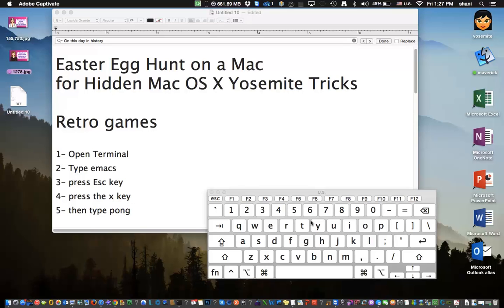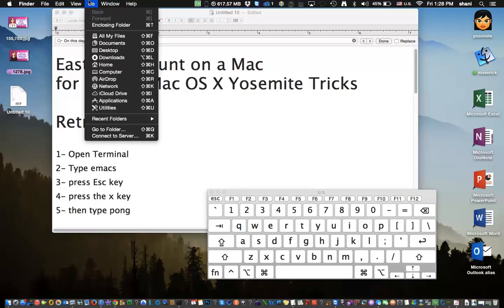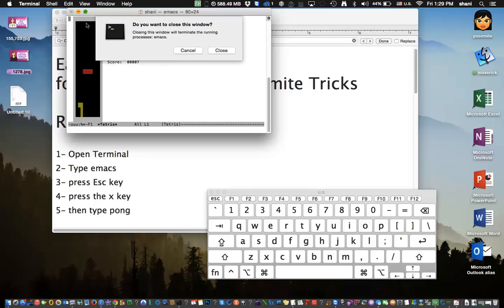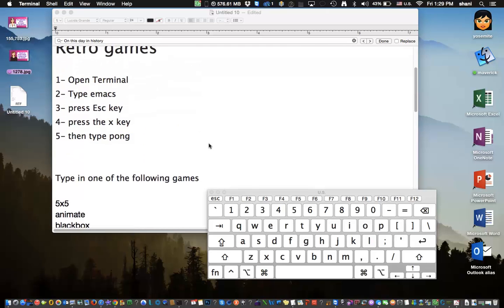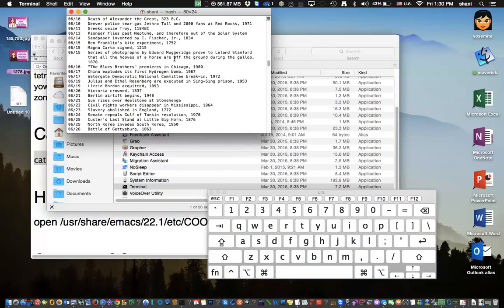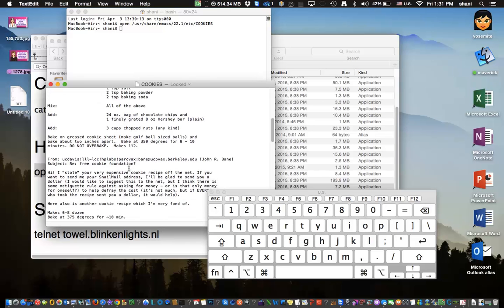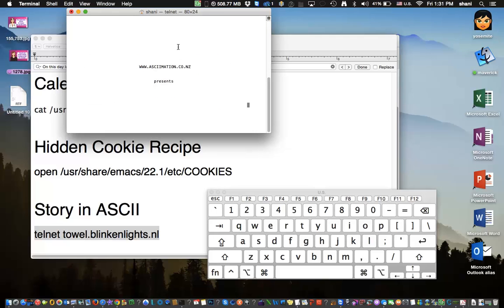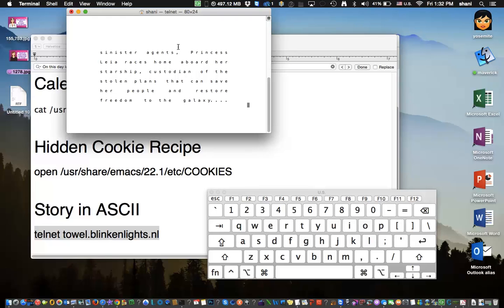Mac Tips - Top 4 Hidden Mac OS X Tricks (Easter Eggs)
Great Mac Tip on Easter Egg Hunt on a Mac
Easter Eggs are Hidden Mac OS X Yosemite Tricks put in by the developers.

Mac OS X Yosemite (10.10) Tips & Tricks + Hidden Features

Retro games

1- Open Terminal
2- Type emacs
3- press Esc key
4- press the x key
5- then type pong

Type in one of the following games

5x5
animate
blackbox
bruce
decipher
doctor
dunnet
fortune
gamegrid
gametree
gomoku
handwrite
hanoi
landmark
life
meese
morse
mpuz
pong
snake
solitaire
spook
studly
tetris
yow
zone

Calender History - On this day in history
cat /usr/share/calendar/calendar.history

Hidden Cookie Recipe
open /usr/share/emacs/22.1/etc/COOKIES

Story in ASCII
telnet towel.blinkenlights.nl

In this video we take a look at some hidden features and some tips and tricks.